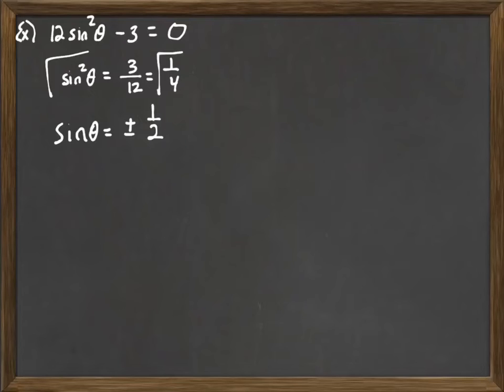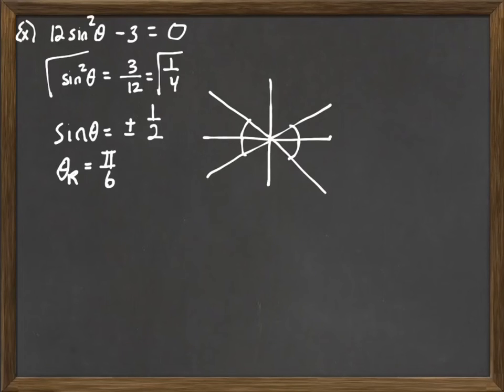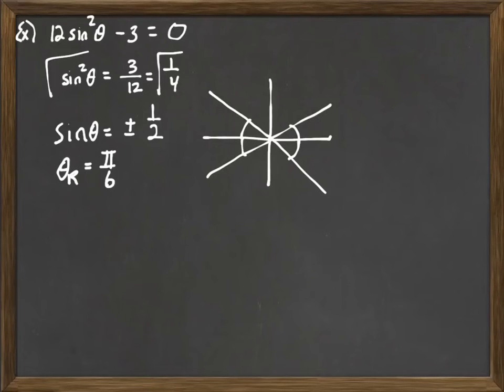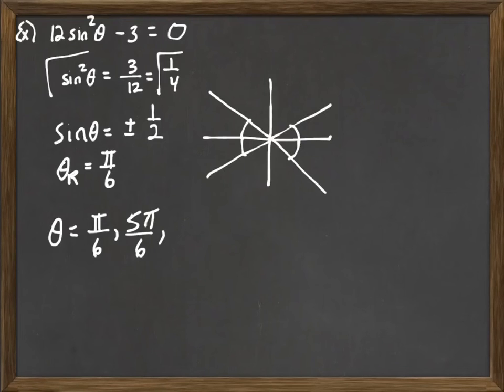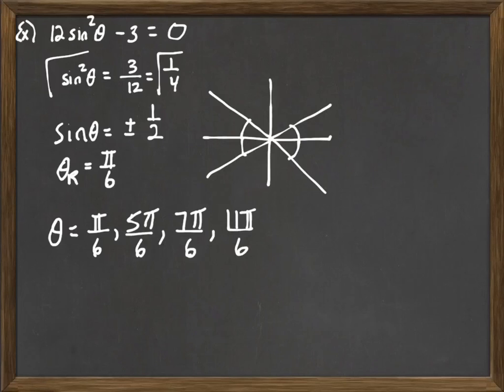Trig Equations 4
We review solving trig equations.